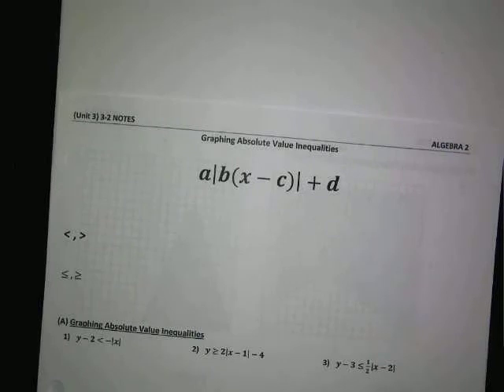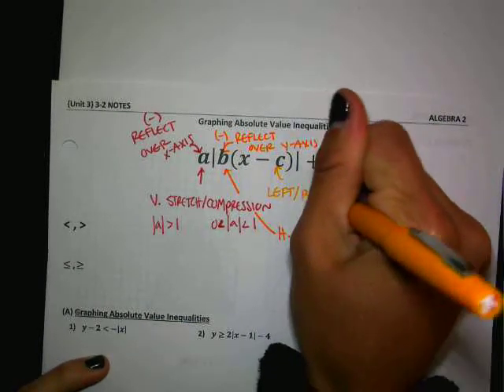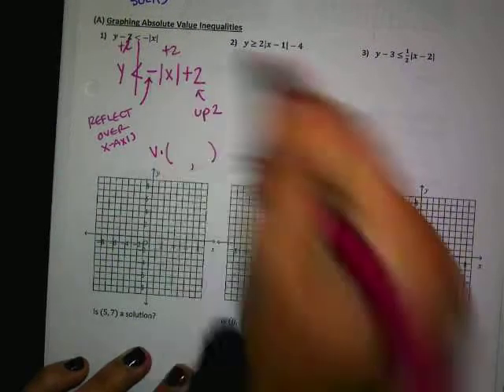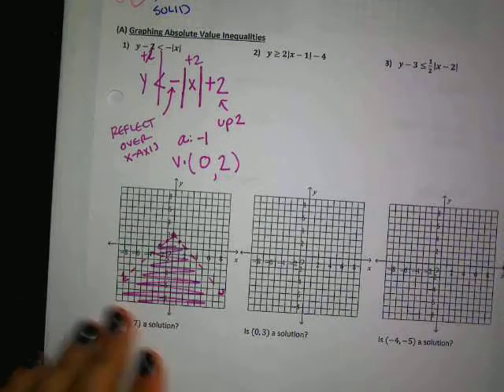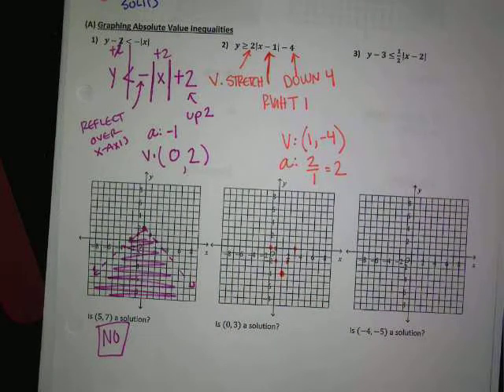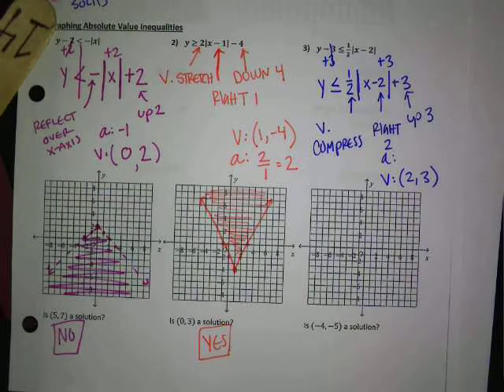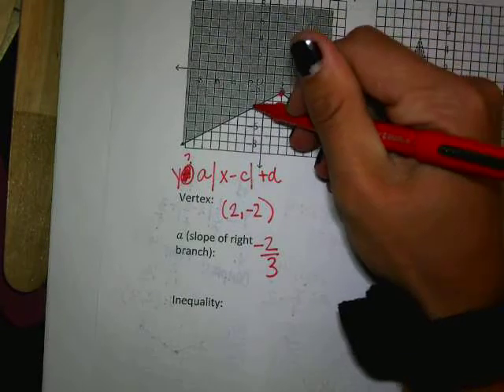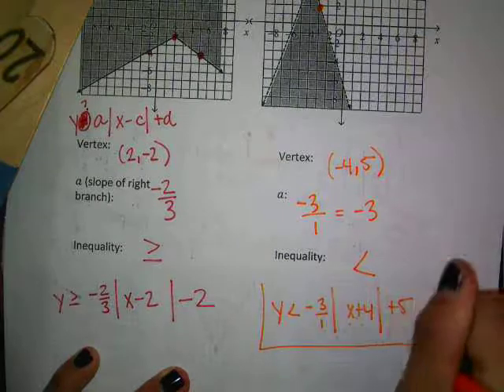3 2 Graphing Abs Value Inequalities